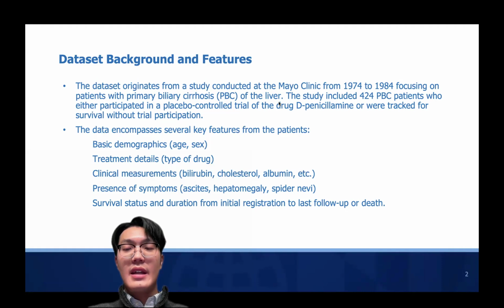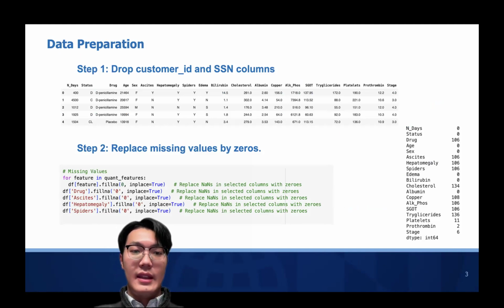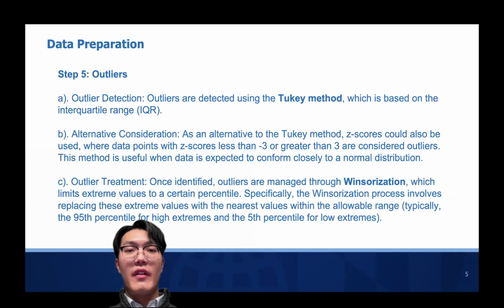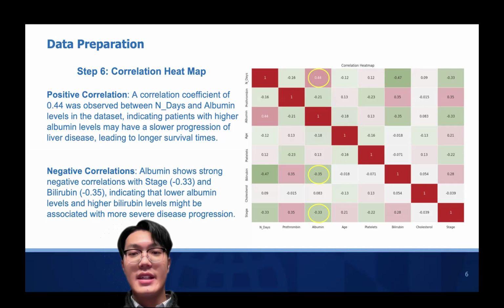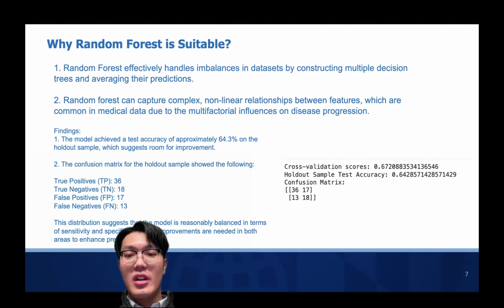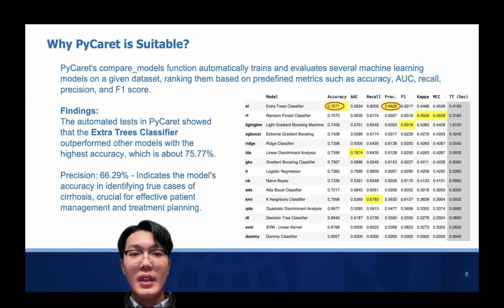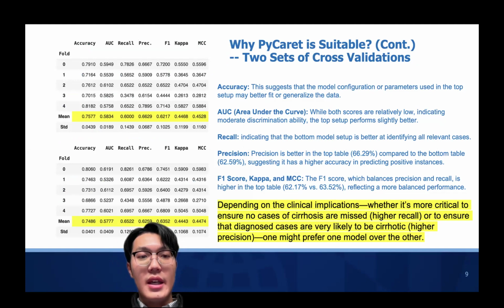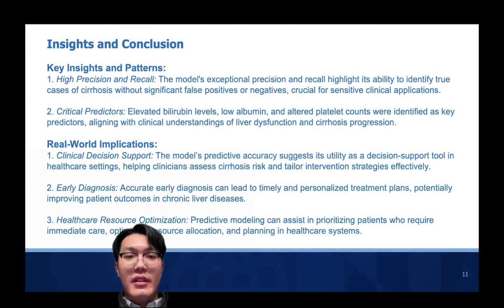The Study of Cirrhosis Disease Stage Classification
Practical Machine Learning: M1 Assignment
Presented by: Ziming (Hayden) Huang